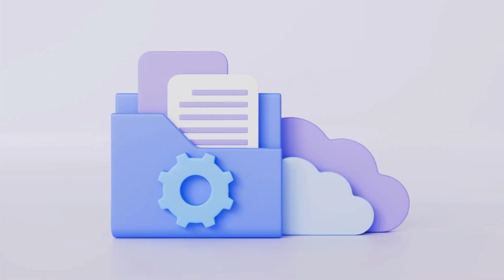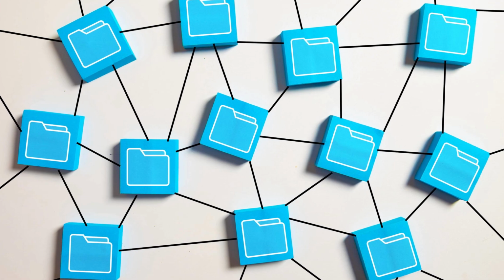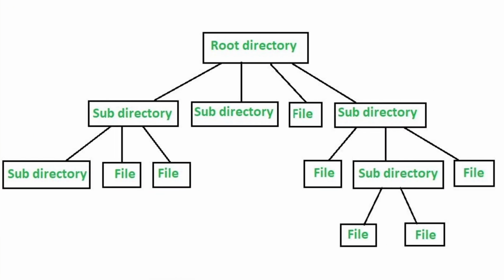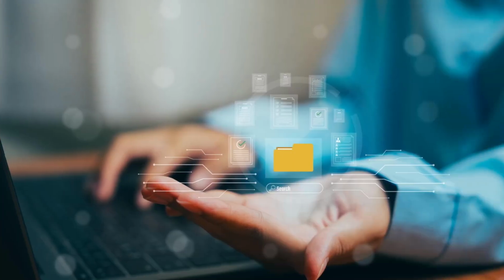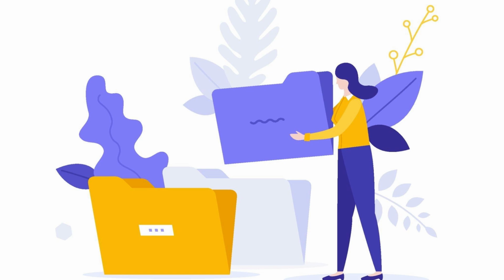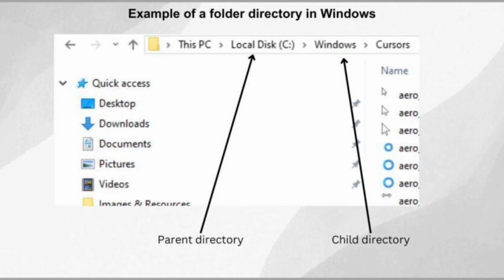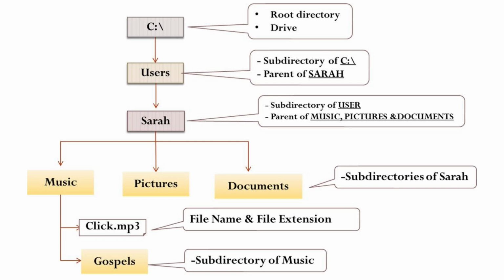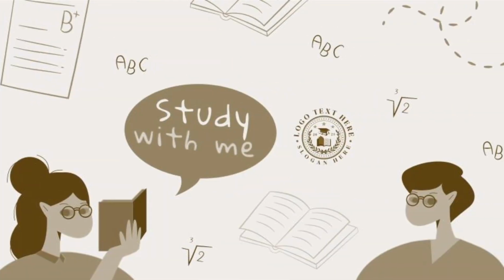File System Explained in 2 Minutes 📁 | Files, Folders & Paths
Welcome back to TechRoots by Roat!

In this video, you’ll learn how computers organize and manage data using a File System — explained in the simplest way possible.

If you’ve ever wondered:
How does your computer find files so quickly?
What are files, folders, and paths?

🚀 In this video, you will learn:

What is a file system
What is a file, folder, and path
How data is organized inside a computer
Real-world analogy (Library system)
Example of file path (C → Users → Documents)
Basic file operations (copy, move, delete)

💡 This video is perfect for:

Anyone starting programming or IT
Cybersecurity and tech learners

Understanding file systems is essential for mastering computers, operating systems, and even ethical hacking.